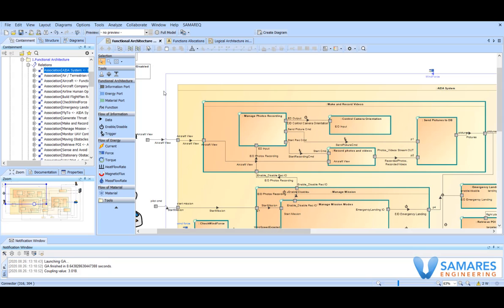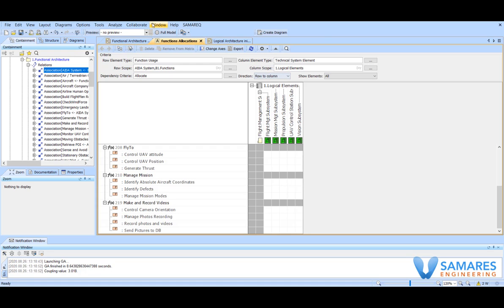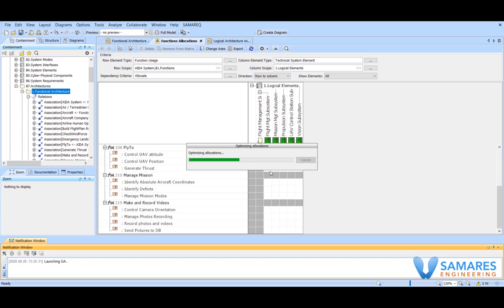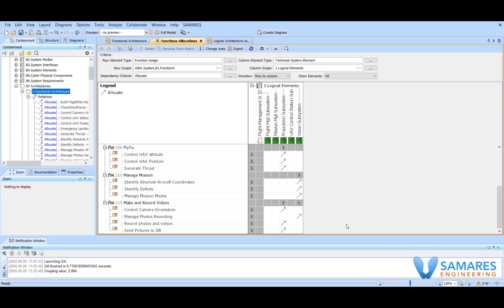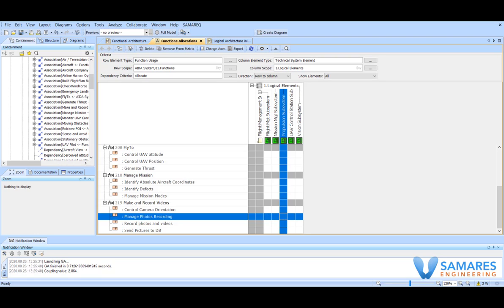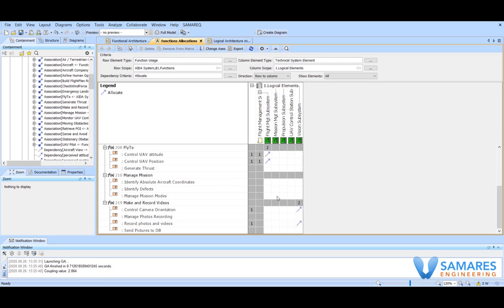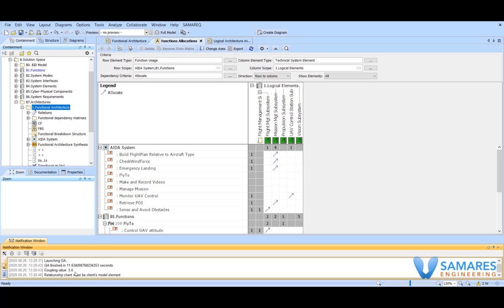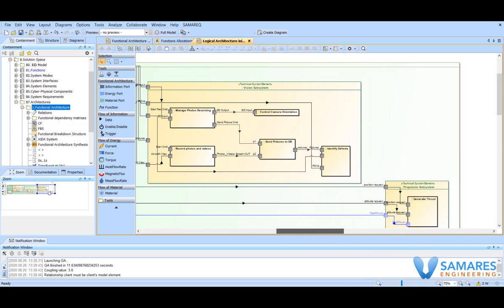Coupling optimization of logical architecture using genetic algorithm and DSM (N2)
This video demonstrate benefit of using Design Structure Matrix as a support to minimize interfaces coupling between components. An implementation of genetic algorithm to support in identification of possible architectures is also demonstrated.